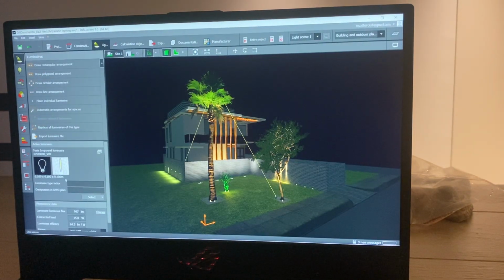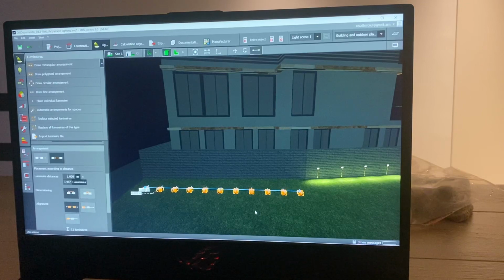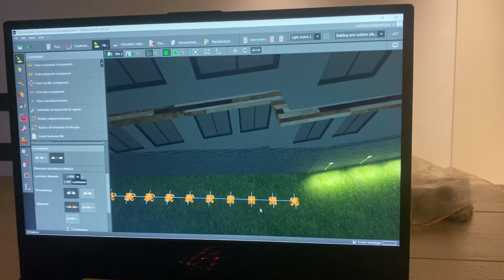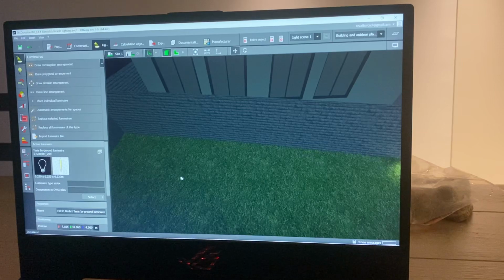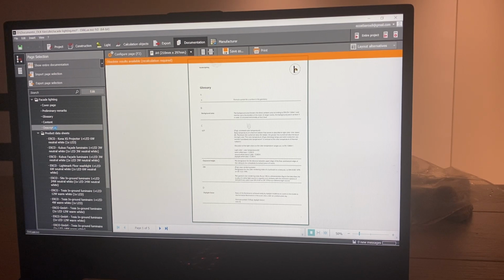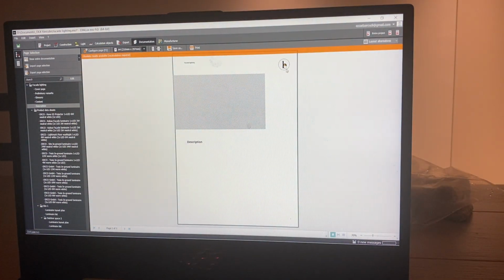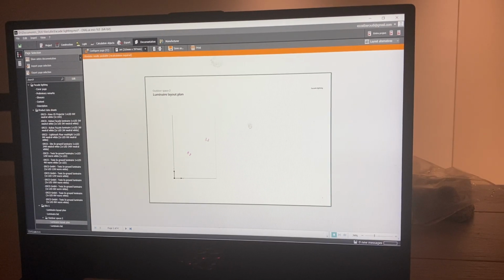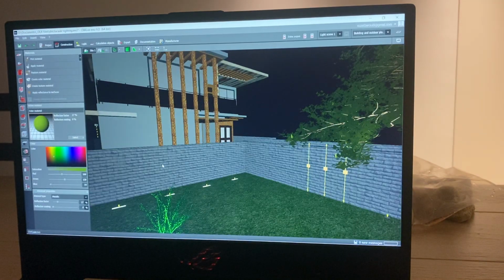DIALux evo 9 review